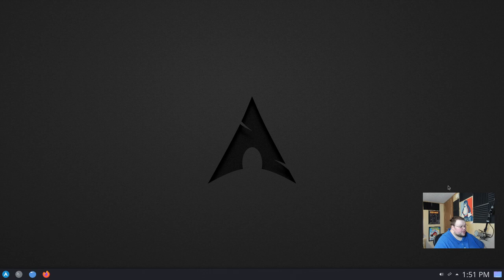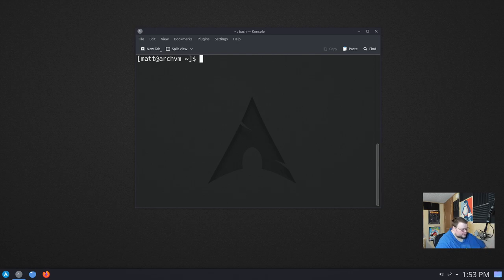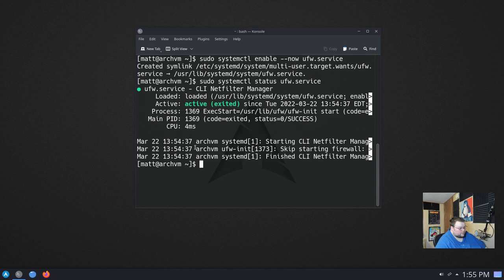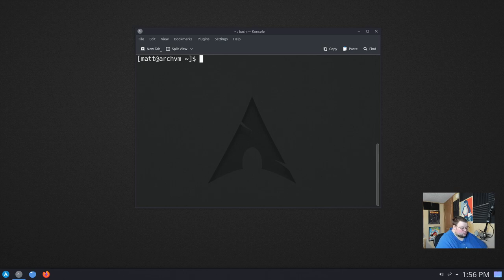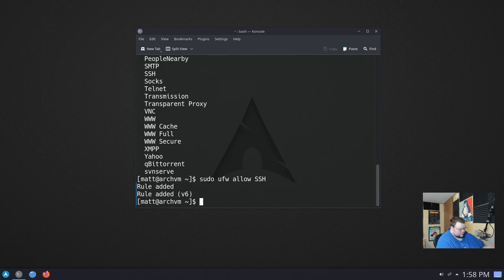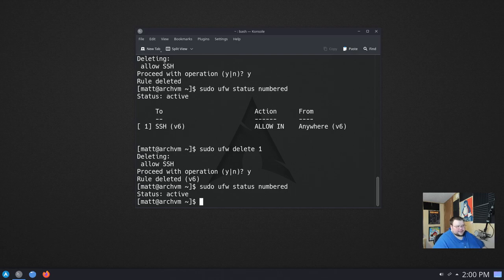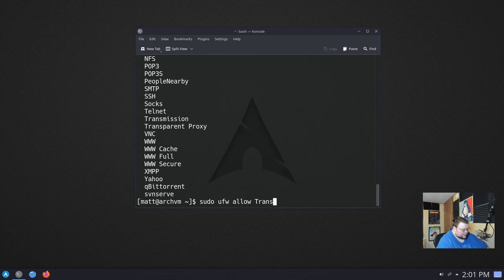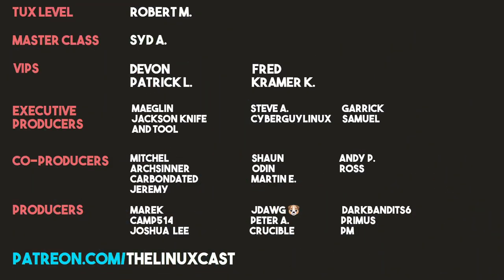How to Use a Firewall on Linux - UFW Tutorial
Today I walk you through the process of using a firewall on Linux.

Robert M.

Syd A.

Mitchel, Archsinner, carnondated, Shaun, Jeremy, Odin, Martin, Andy P., Ross

Marek, Camp514, Joshua Lee, Joris AKA JDawg, Peter, Crucible, Darkbadits6,  Primus, PM